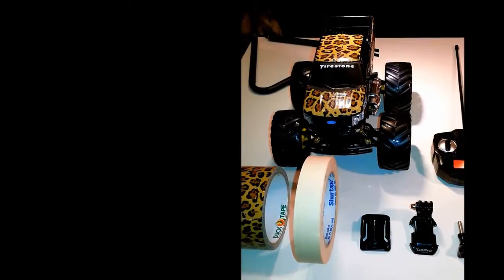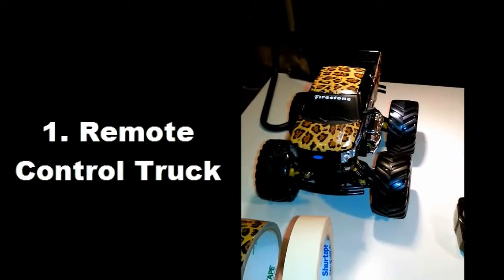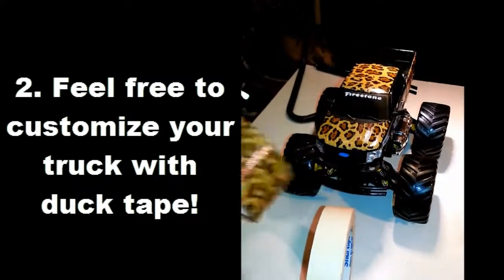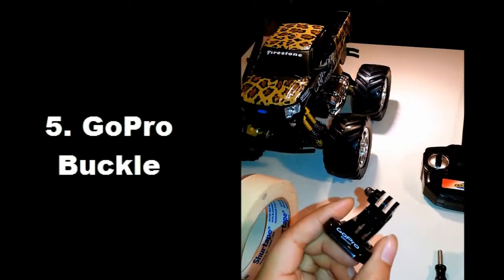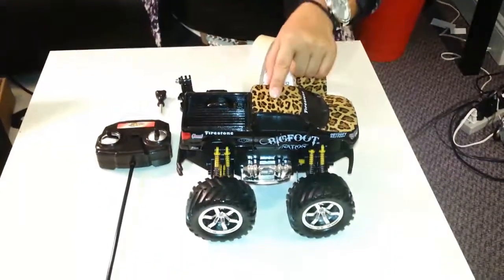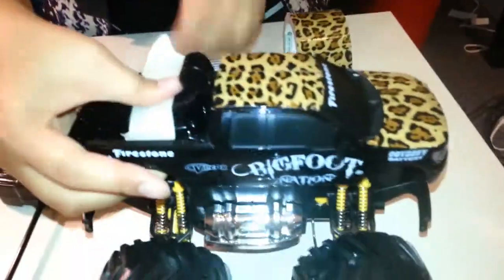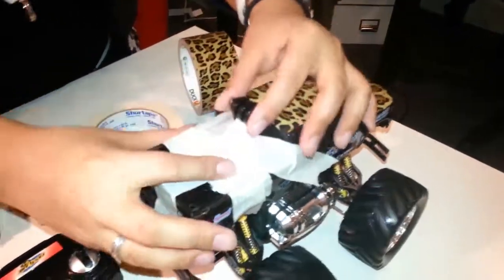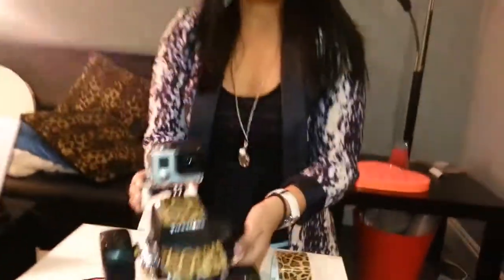GoPro Tips and Tricks: Get Awesome Footage With a Remote Control Truck!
Here's the GoPro Camera that I use

Remote Control Truck

➤Cameras:

1. Webcam Camera: Logitech c930e

➤Microphones:

1. USB Mic: Blue Yeti

➤Filming Accessories:

1. Tripod: Neewer Carbon Fiber

2. DSLR Stabilizer: Neewer Carbon Fiber Handheld Stabilizer

3. Green Screen Kit: LimoStudio Green Screen (3 Backgrounds)